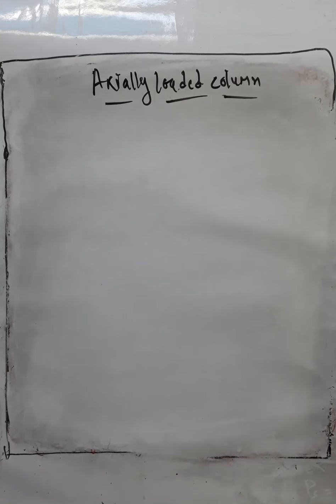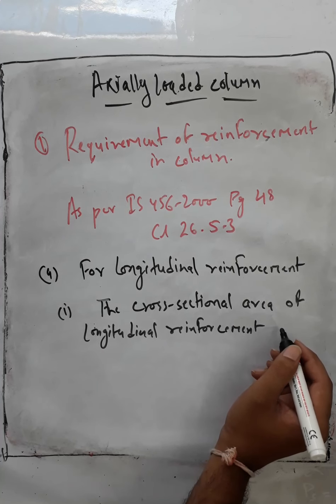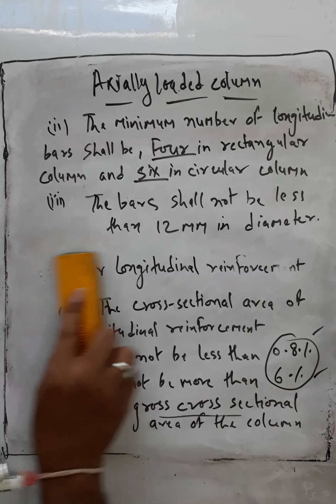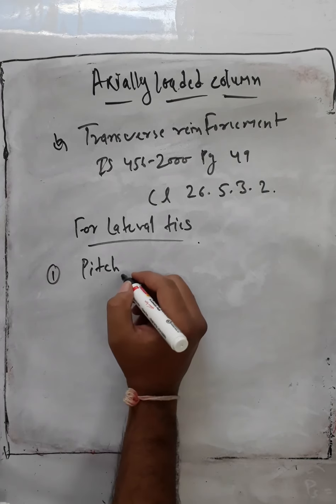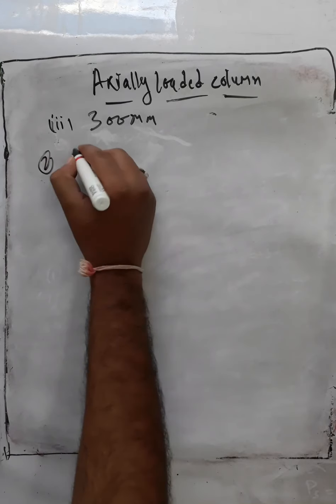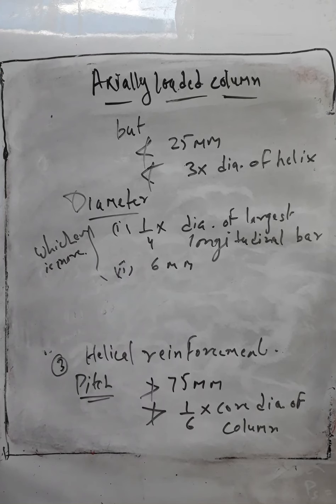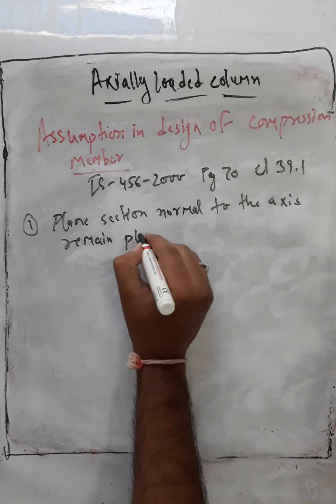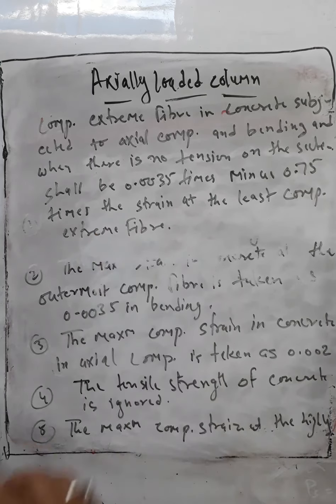Lecture-46 Introduction to Column ( Part-2) by LSM